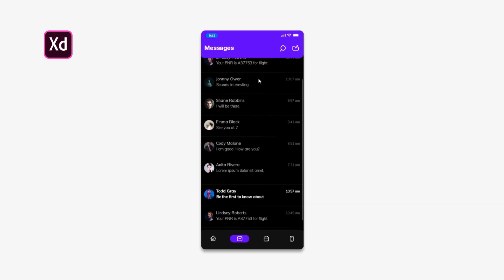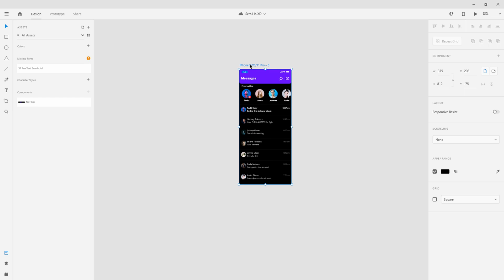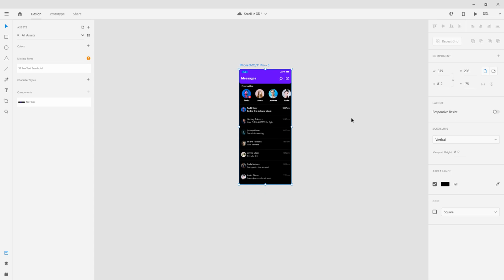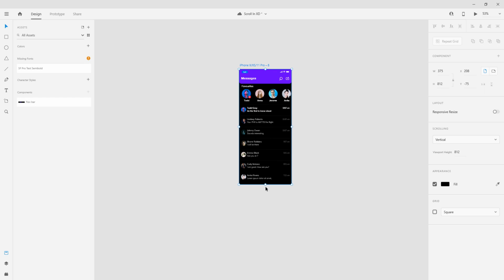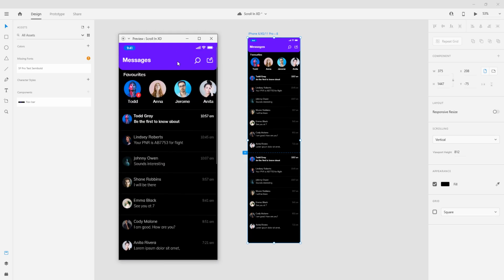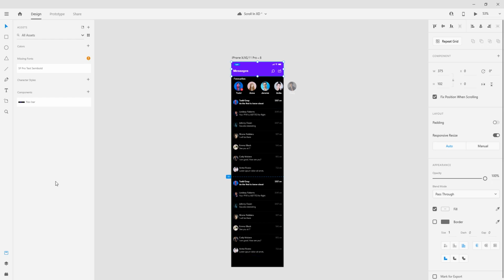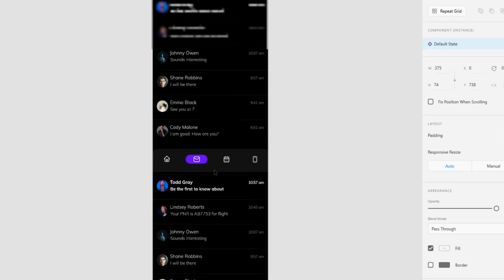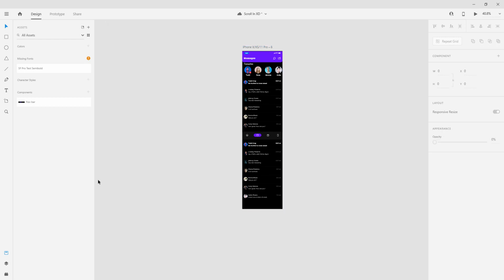SCROLL IN ADOBE XD 2020. Learn how to scroll and fix element's position in ADOBE XD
Learn how to scroll in Adobe XD. In this video, I have shown how you can make certain elements stayed in place while scrolling in Adobe XD in 2020.